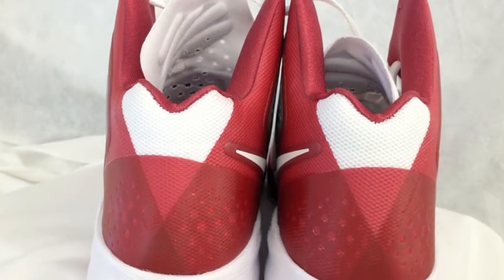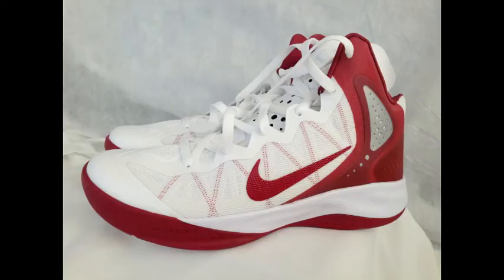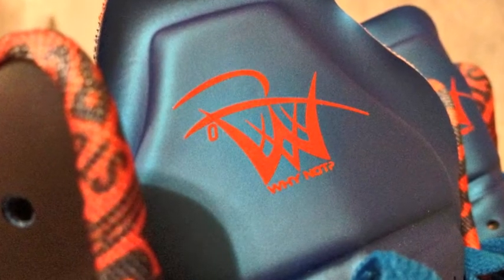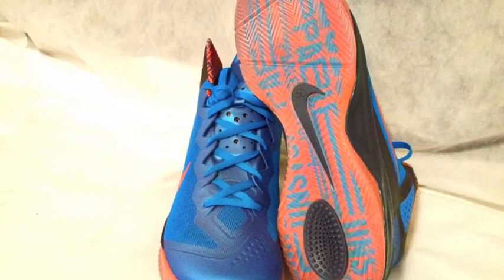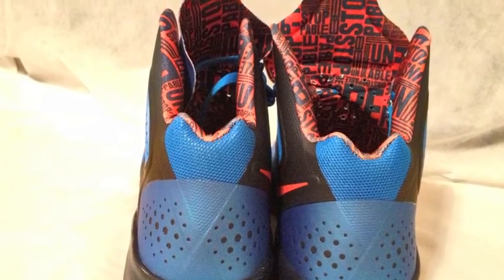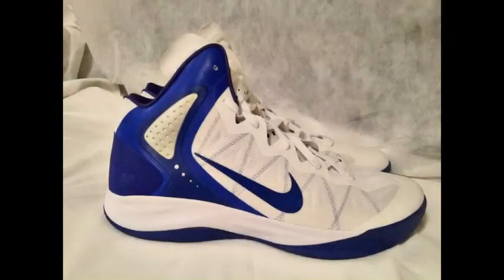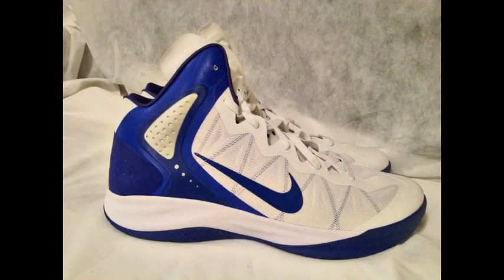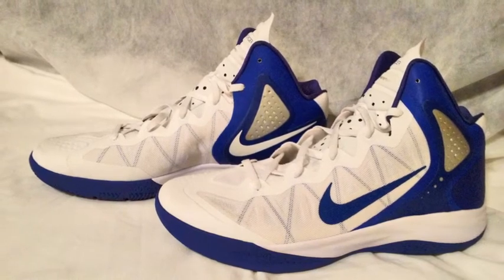Mad Cheap Kicks Ep. 20 - NIKE HYPERENFORCER GIVEAWAY!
I am giving away a pair of Nike HyperEnforcer Shoes! You can vote for your favorite, either Red, Westbrook or Blue. The highest voted shoe will be given away to one of my Subscribers! I am looking to build MadCheapKicks and it is all thanks to you! I will count every single vote, I just kicked off my Twitter and Facebook Pages so you will be he first additions!

As a follower, I will tweet photos and deals of kicks that I may sell or giveaway to all of you. I will also give a headsup on deals that are going around the net.

YOU HAVE A TOTAL OF 3 VOTES IF YOU VOTE USING ALL THREE!

Beats, Video and Logo created by Mad Cheap Kicks.